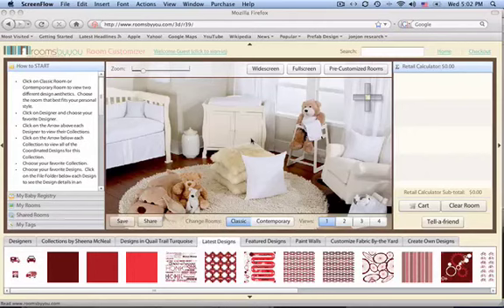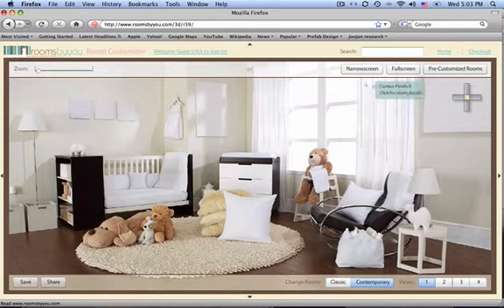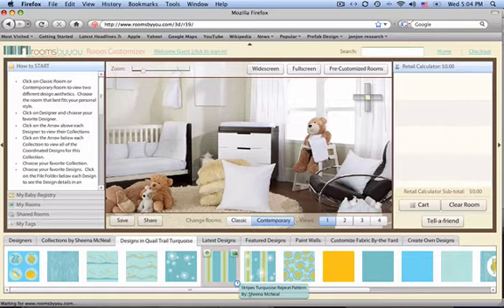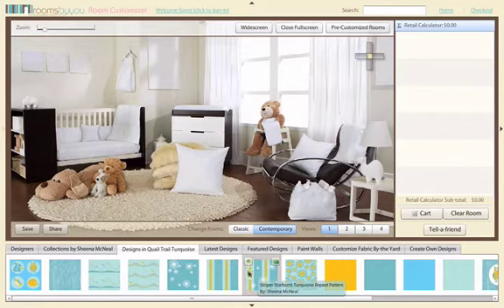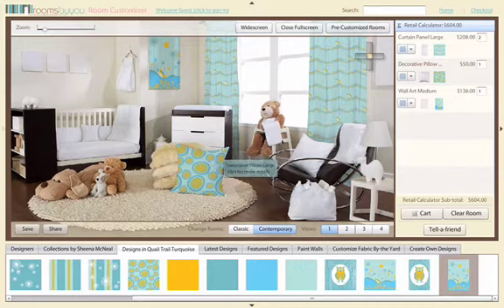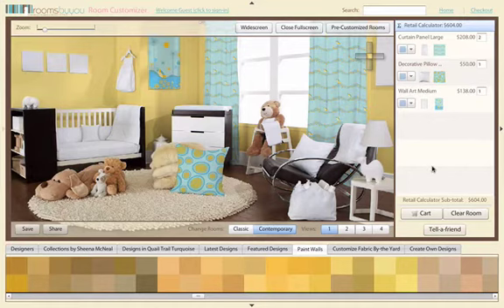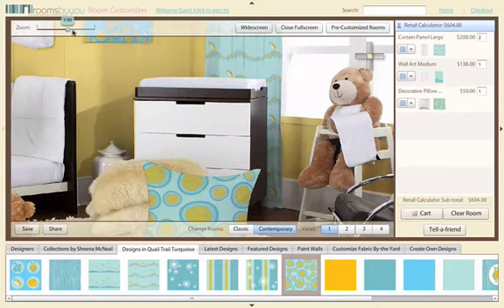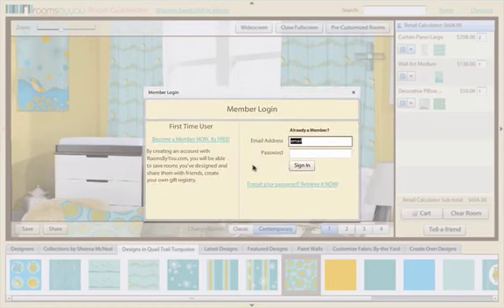RoomsByYou 3D Room Customizer Demo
Step by step instructions on how to operate the features and functionality of the 3D Room Cusotmizer.  Have fun learning how to customize home textiles on-demand!